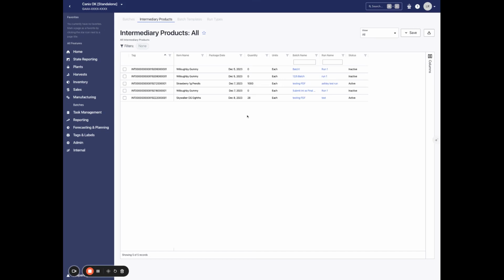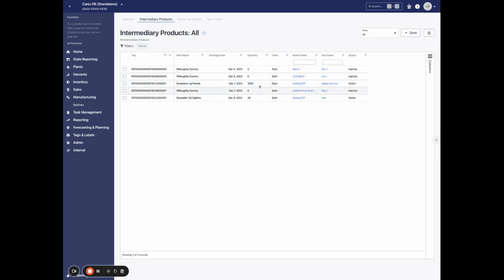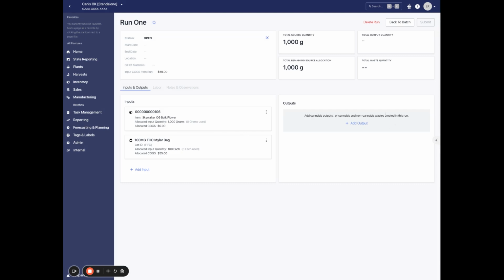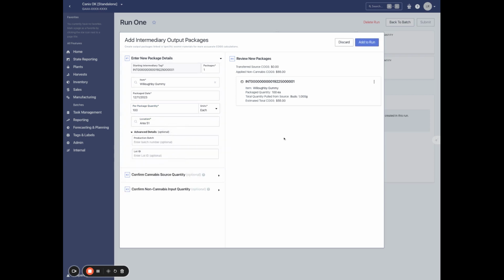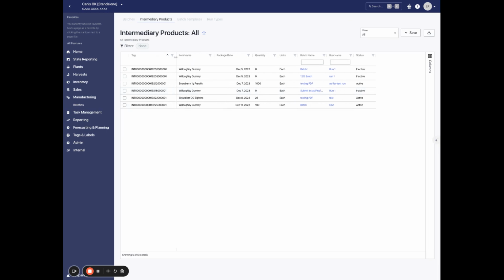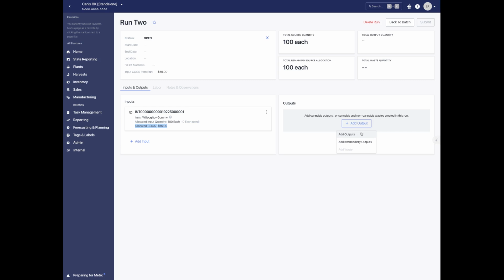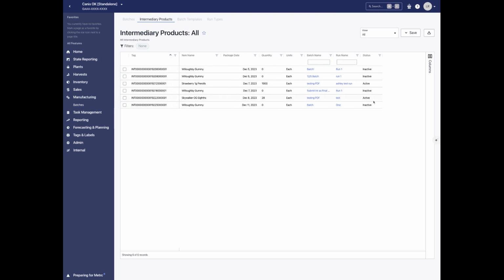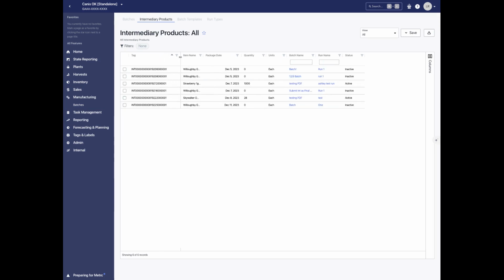Intermediary Products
Use Canix's new Intermediary Products feature to granularly track costs, non-cannabis inventory usage, and yields through the manufacturing process without using an actual package tag.

This detailed video walkthrough, led by Canix expert Luke, introduces you to a new way to track costs, manage non-cannabis inventory, and monitor yields with unparalleled granularity, all without the need for physical package tags. Dive into the functionalities of the Intermediary Products tab within Canix's manufacturing module, where you can effortlessly view, manage, and analyze both active and inactive intermediary package tags. Learn how to create and utilize these tags to streamline your manufacturing runs, accurately allocate resources, and ensure cost-effective production cycles. Whether you're dealing with bulk flower inputs or incorporating non-cannabis items like mylar bags, this feature simplifies the process, enabling the creation of intermediary tags for a seamless transition to final product outputs. Join Luke as he walks you through the step-by-step process of initiating a manufacturing run, adding inputs, and generating intermediary tags, culminating in the efficient creation of your final product packages. By integrating this feature into your workflow, you'll maintain a competitive edge, ensuring every gram and every dollar is accounted for in your production process. Unlock the full potential of your manufacturing operations with Canix's Intermediary Products feature – your solution to optimized, cost-effective cannabis production.